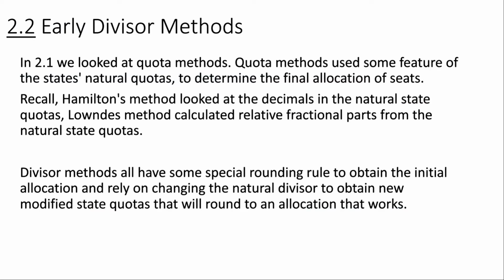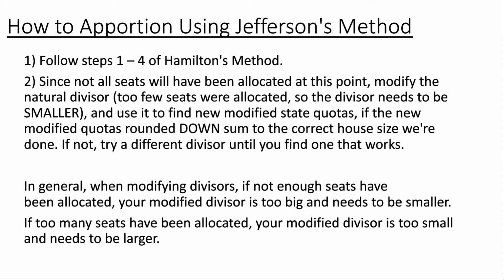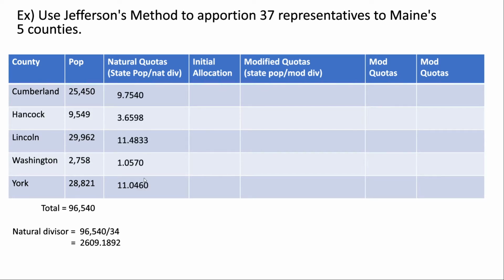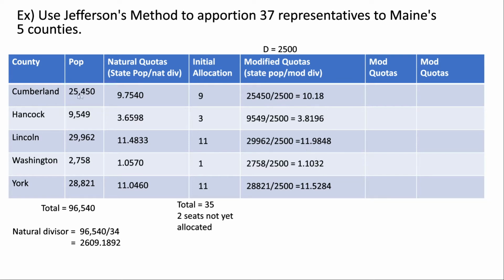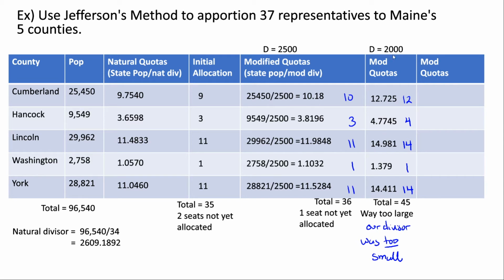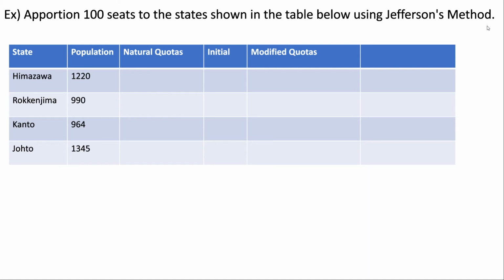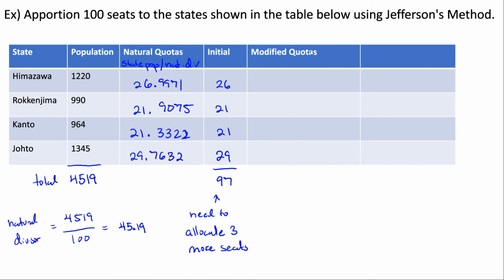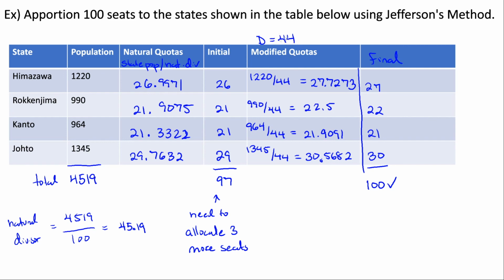Jefferson's Method Introduction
An introduction on how to allocate representatives using Jefferson's method of apportionment.